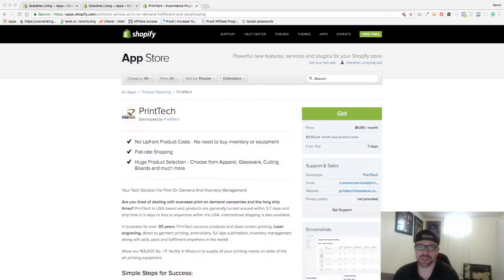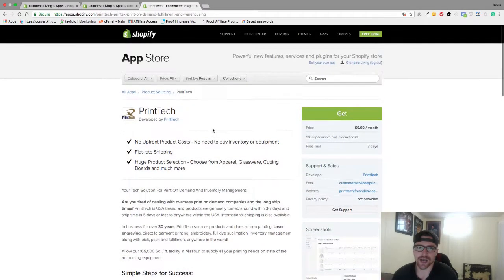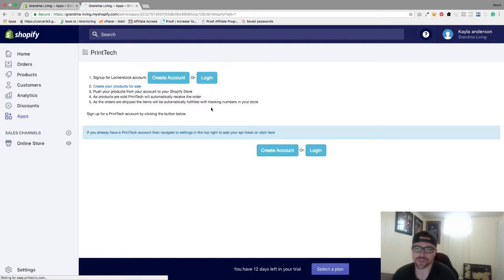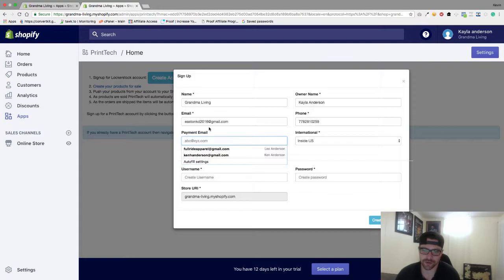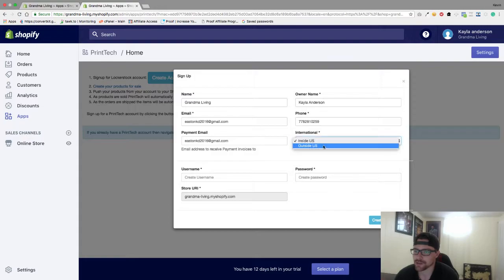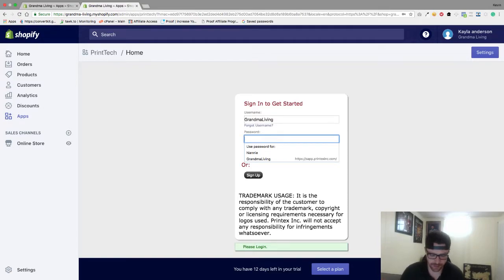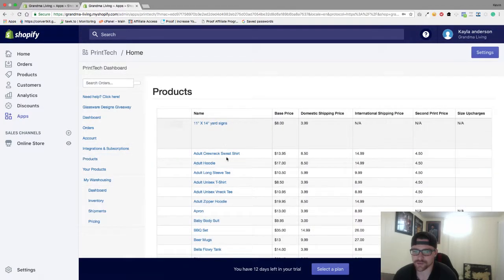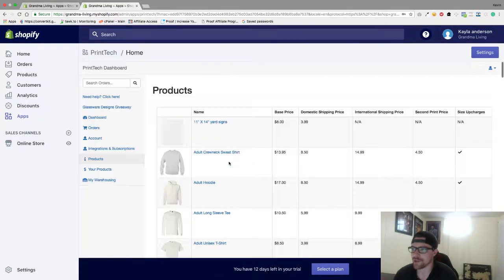Add The Printech App